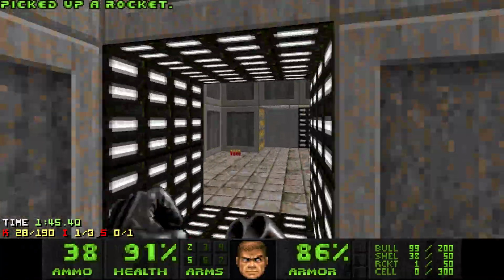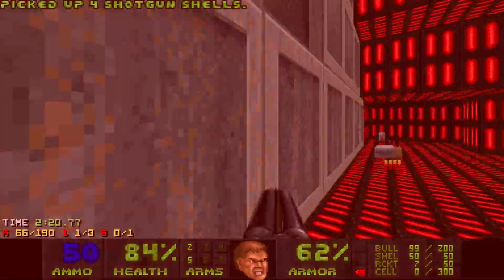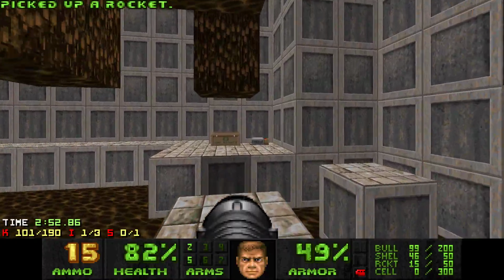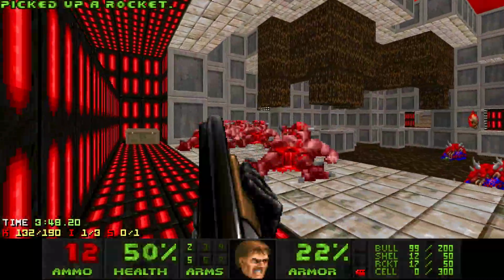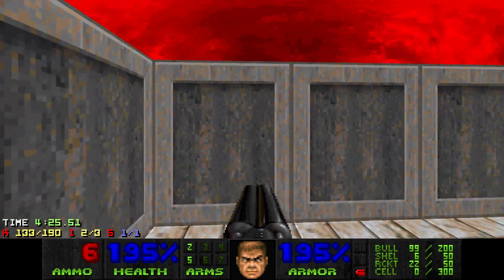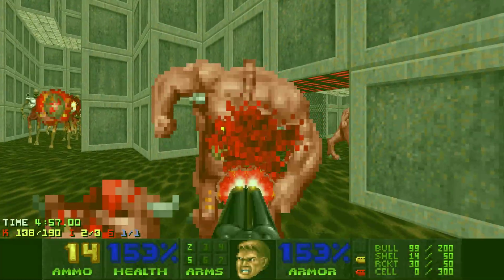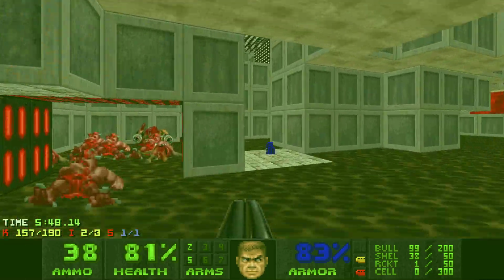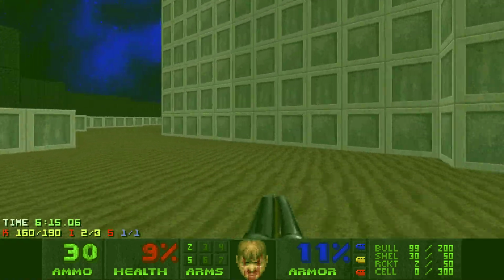Hardfest Map 06 "Cubecraft 3D" UV MAX [DOOM II]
Really fun map here that puts the cubes in the craft. I also missed the intermission screen again (it wont happen again). So I will post the intertext below.

End of Episode 1.

Nice Job!

Therefore, we are done the first episode called "Curiosities", and onto the second episode called "Oddities". I am excited to see what this next episode has in store for me. Also since the video cut out before you could see the attempt counter at the start, this one was attempt 8.

Time: (9:54)